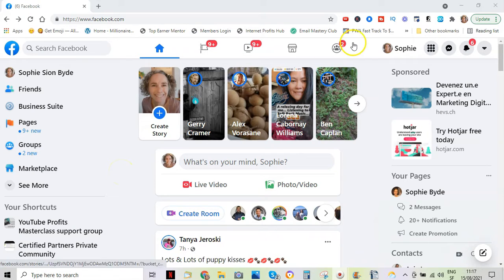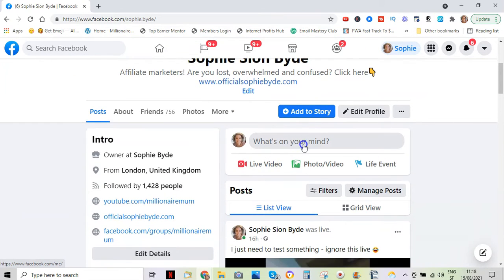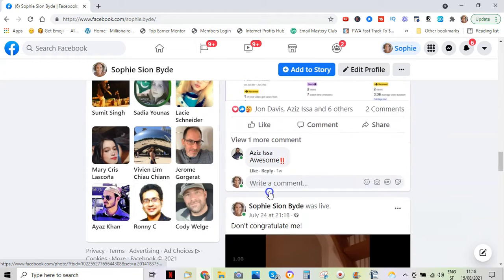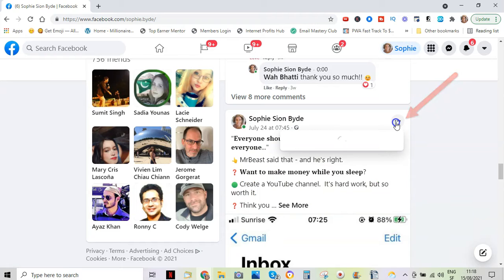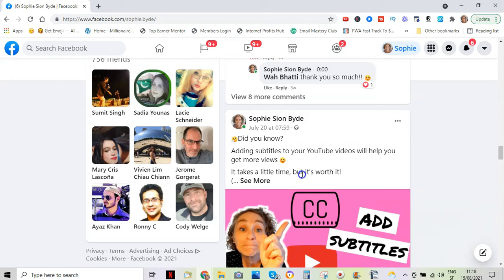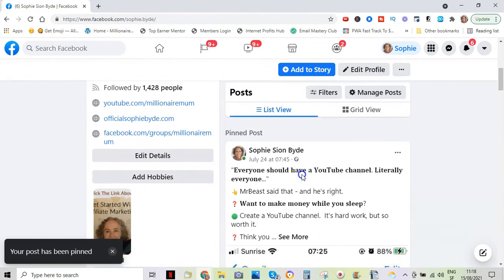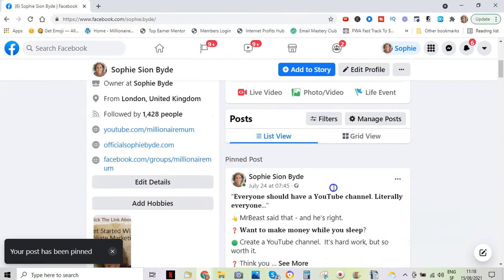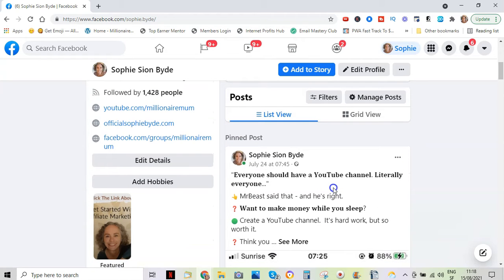How To Pin A Post On Facebook Personal Account 📌 super easy!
In this video, I show you how to pin a post on Facebook personal account.

Using Facebook for your business?
This will help: 🟢 𝐀𝐮𝐭𝐨𝐦𝐚𝐭𝐞 𝐲𝐨𝐮𝐫 𝐅𝐚𝐜𝐞𝐛𝐨𝐨𝐤 𝐦𝐚𝐫𝐤𝐞𝐭𝐢𝐧𝐠 𝐚𝐧𝐝 𝐦𝐚𝐤𝐞 𝐦𝐨𝐫𝐞 𝐦𝐨𝐧𝐞𝐲

Facebook recently released the possibility to pin a post on Facebook personal profile.  This gives us the chance to get more leads from Facebook.  Pin a post that tells people how to ask for a specific lead magnet for example, and you'll have targeted leads in your list 😊

❗️ Be careful not to put links in your pinned post, that take people out of Facebook ❗️
Facebook wants people to stay on their platform: make sure you ask people to comment and ask for whatever you are offering.  The comments will boost your reach.  You will also know exactly who wants your lead magnet.
❗️Make sure you are adding targeted friends daily.

If you don't find the answer there, just post your question in the comments below this video and I'll get back to you!

🔻 Timestamps 🔻
00:00 ; introduction
00:32 ; how to pin a post on Facebook personal account
01:35 ; important tips to make the most of this new feature
03:10 ; how to increase your amount of leads
04:15 ; conclusion